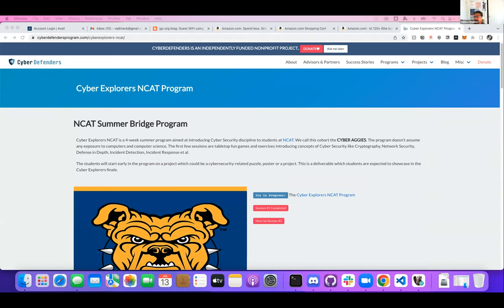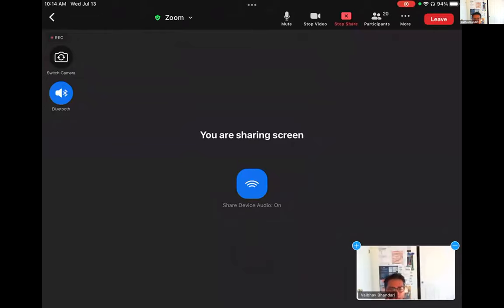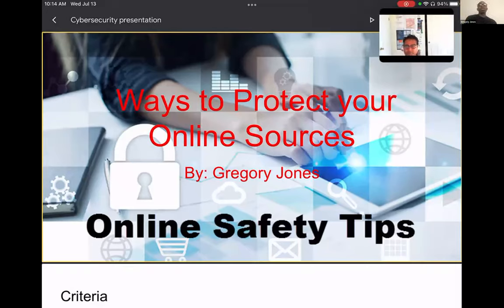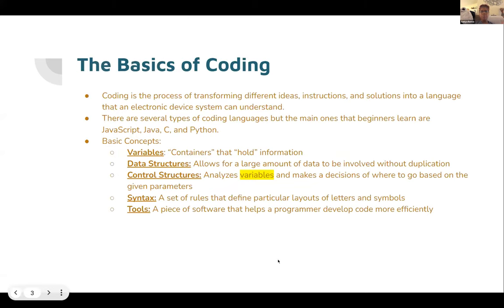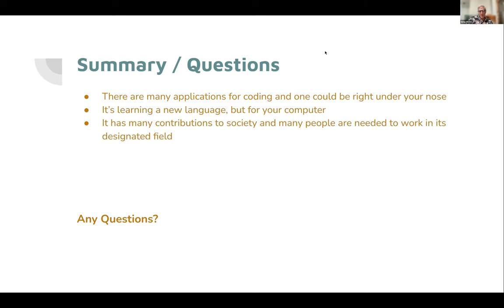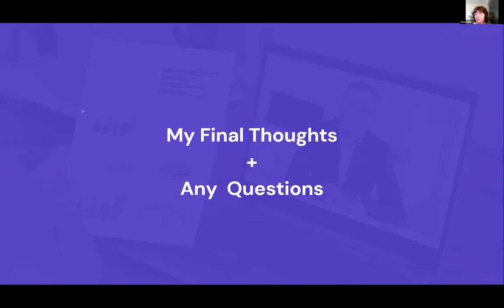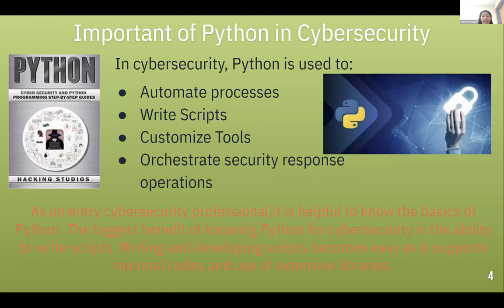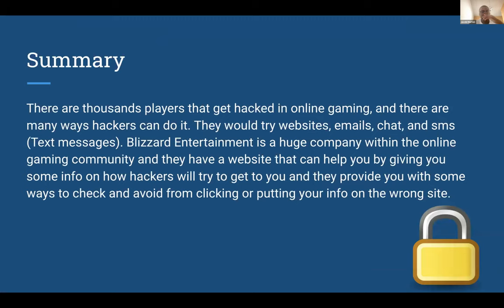Cyber Aggies -- Intro to Cyber Security - Presentations Part 1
Day 1 of Cyber Aggies -- Introduction to Cyber Security Presentations